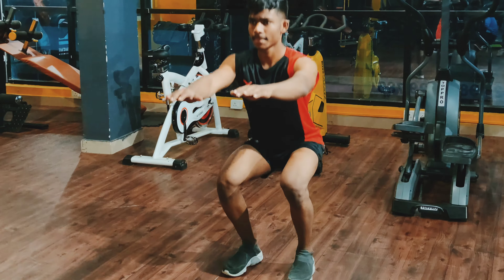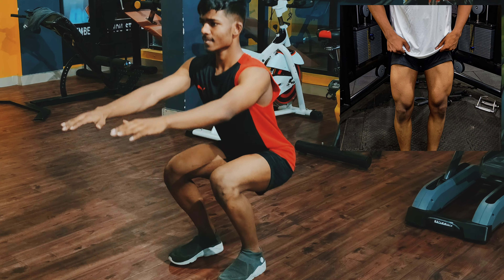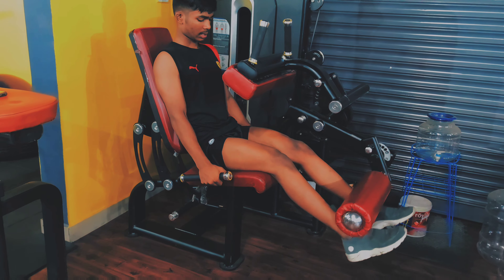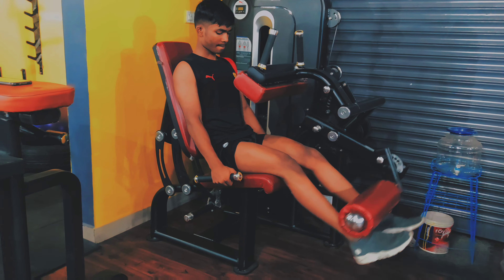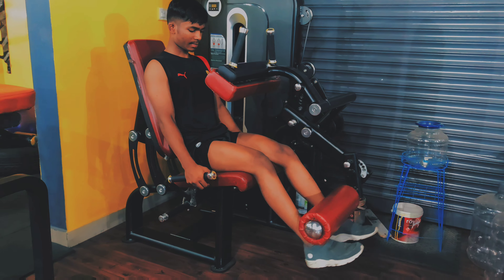the best workout for legs | quads workout | gym motivation